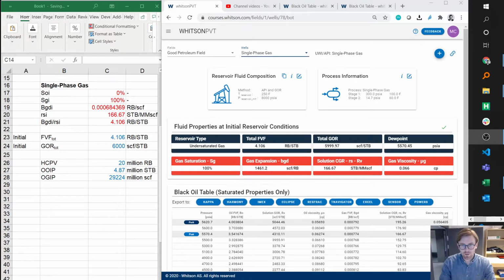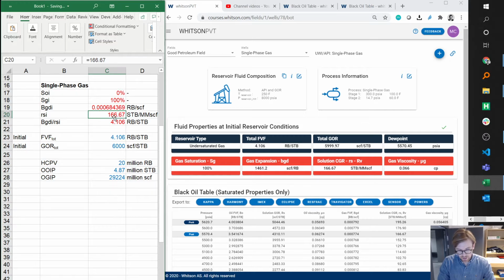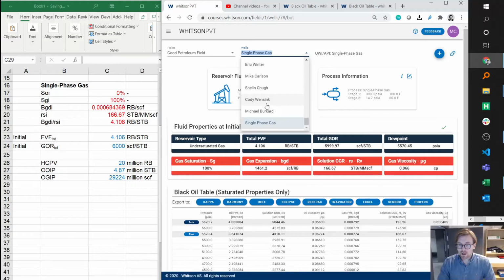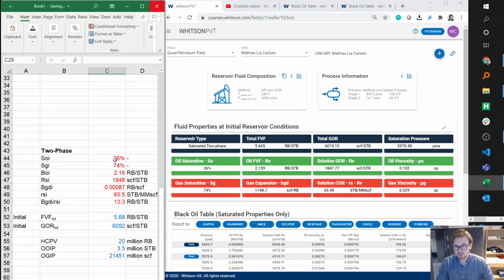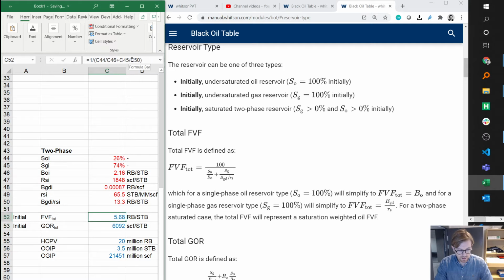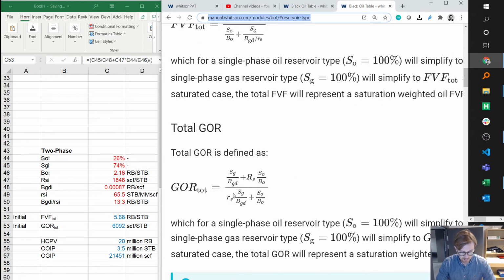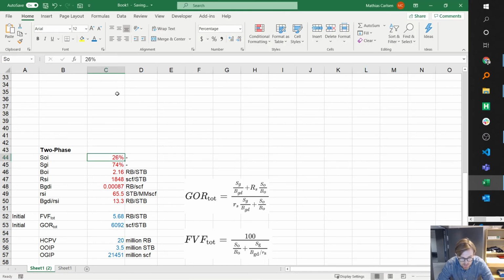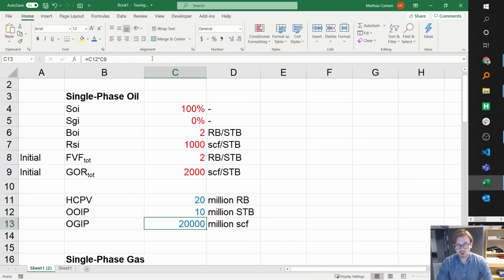Shale PVT & Sampling - Preparation exercise 4 answer